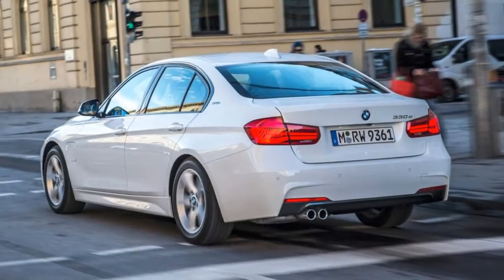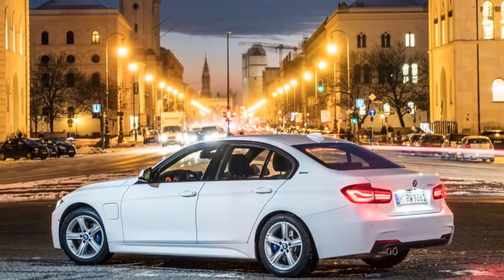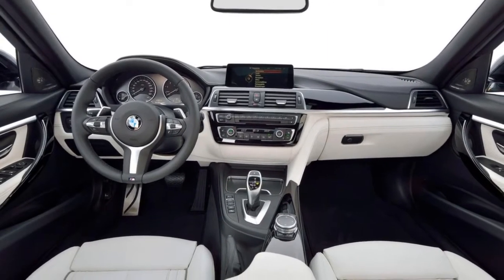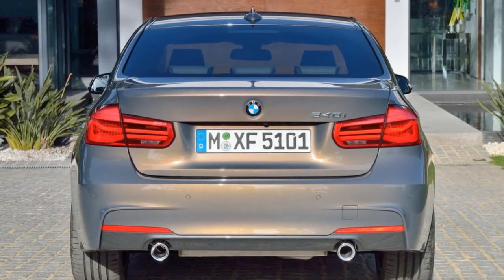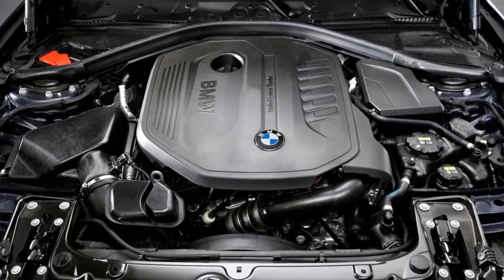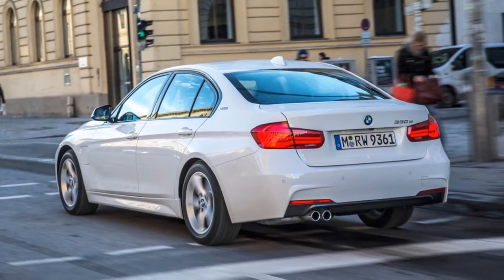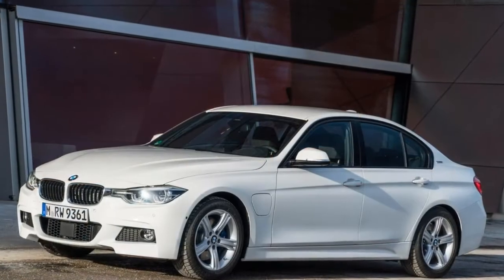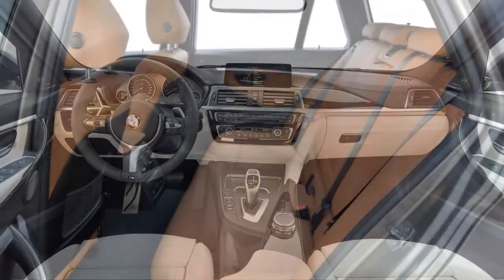2018 BMW 340i xDrive Touring Modell M Sport | -[BMW.view]- REVIEW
Due to reach Australian showrooms from November, the latest updates concentrate on the car’s alloy wheel designs, infotainment system and, in the case, of the sporty-flavoured 340i, steering performance. A “vibrant” new colour option, Sunset Orange, is also available.

The changes coincide with an $800 increase in entry price to the eight-tier 3 Series range (six sedans and two wagons). Above the base model, prices have increased by between $1000 and $2000 depending on variant.

The range starts with the 318i, priced from $57,300 plus on-road costs, moving upwards through the 320i ($63,400 plus ORCs), 330i (70,990 plus ORCs), 330e iPerformance hybrid ($73,900 plus ORCs) and six-cylinder powered 340i ($91,200 plus ORCs). The wagon range starts at $67,500 plus ORCs for the 320i and $75,000 plus ORCs for the 330i.

Mechanically, the 3 Series range is virtually unchanged (specific engine data available below) save for tweaks to the 340i’s steering package. It joins all other variants in using a fixed-ratio power steering package, based on feedback of customers who preferred it over the outgoing Variable Sports Steering configuration. The latter is still available as an option, BMW says.

Mirroring the updated 1 Series and 4 Series, the 2018 3 Series range uses the latest version of BMW’s infotainment system, iDrive 6. The software is projected on a 6.5-inch display in the case of the 318i, 320i and 320d, and a 8.8-inch display on all other models.

Outside of these changes, BMW offers umpteen trim selections and optional packages.